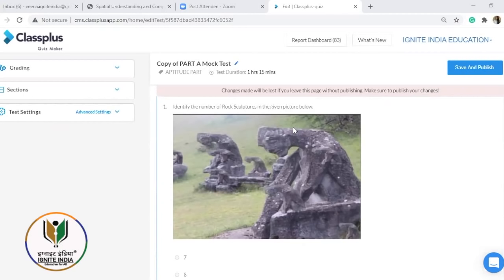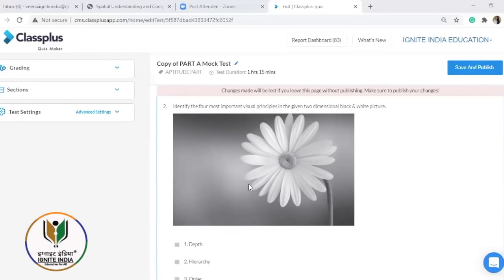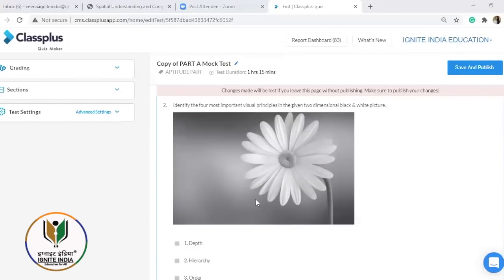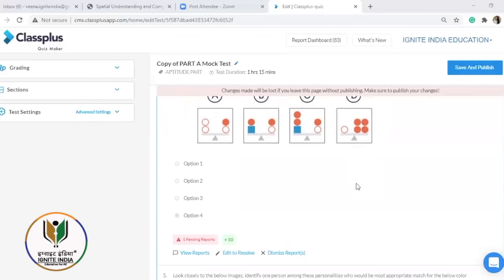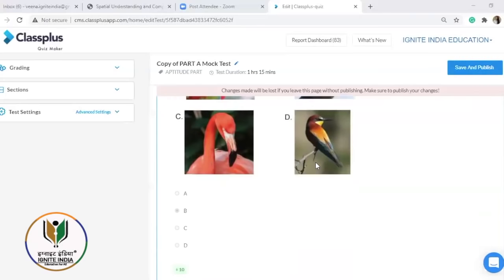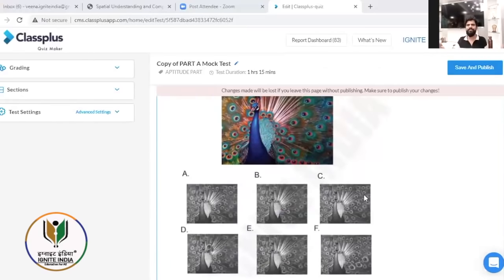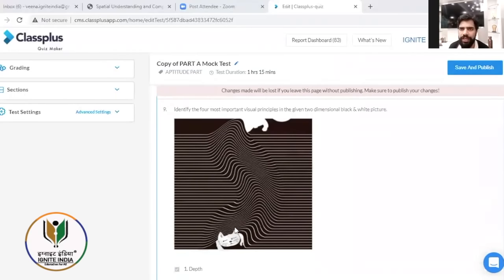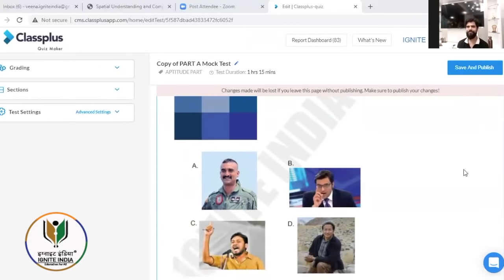NATA 2nd Round | MOCK TEST II PART A II NATA TEST SERIES | PTQ's & MCQ's Guess Questions